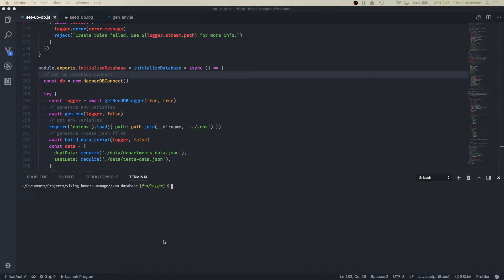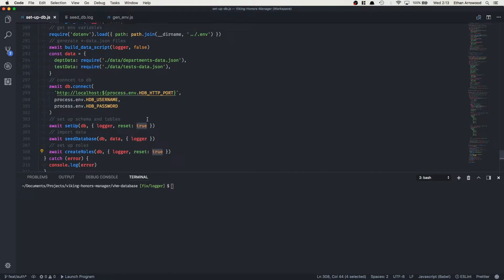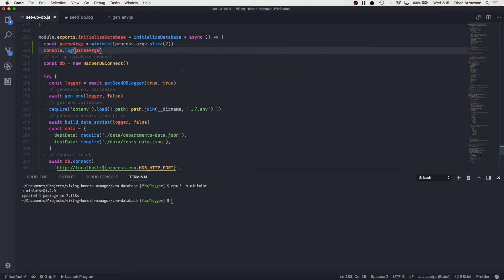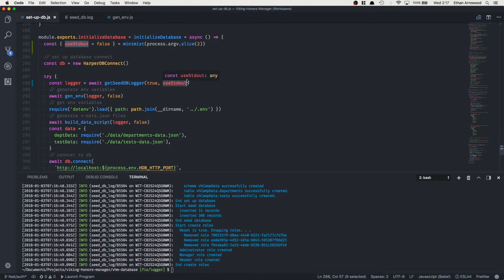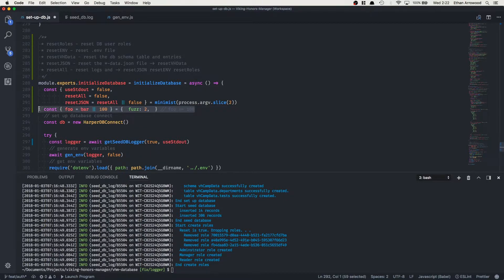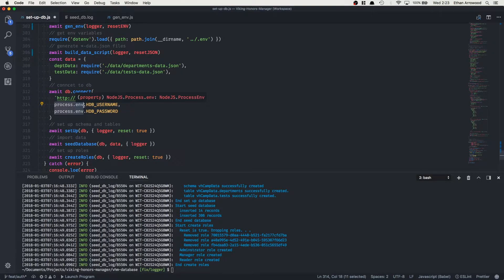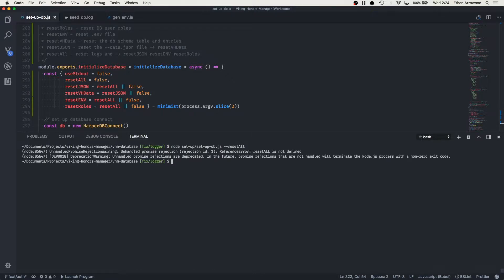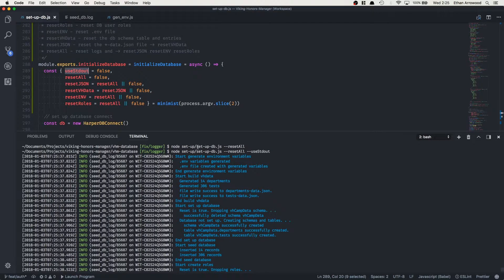Real Coding Ep.1 - Add process.argv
In my first episode of 'Real Coding', a production application development series, I enable command line arguments for a database set up script.